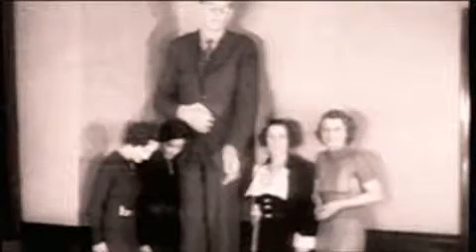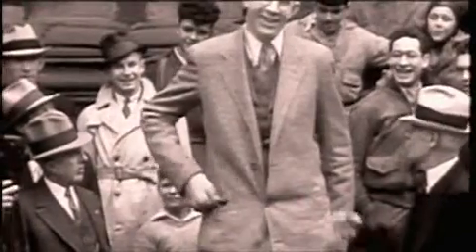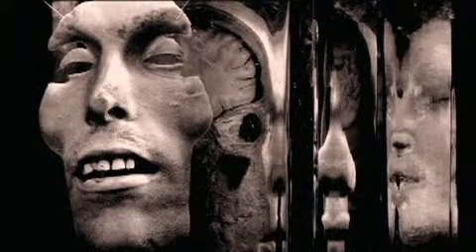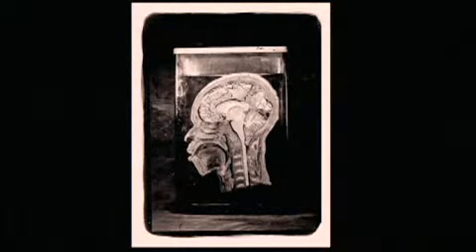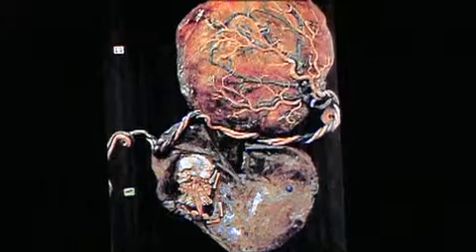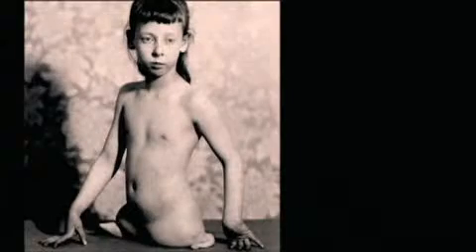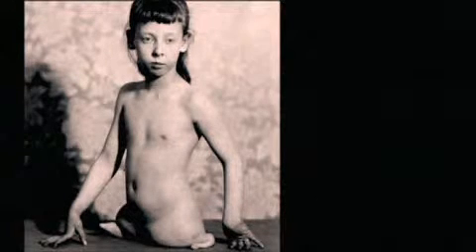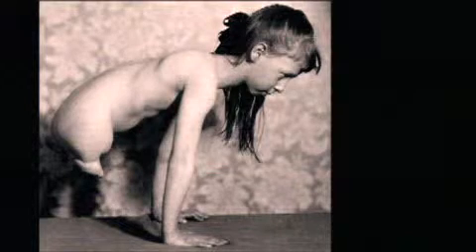1.9 - First Person